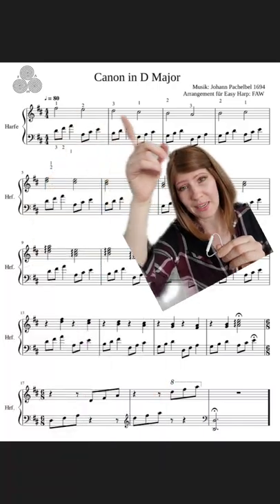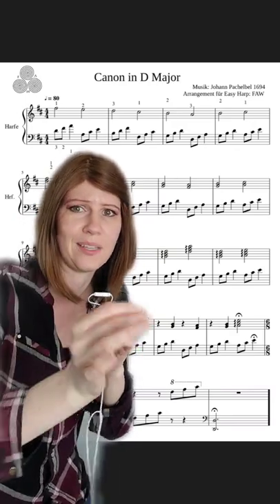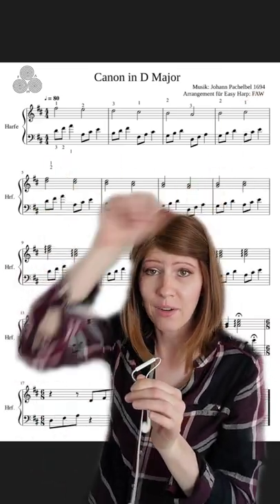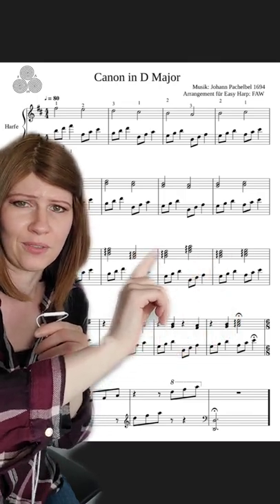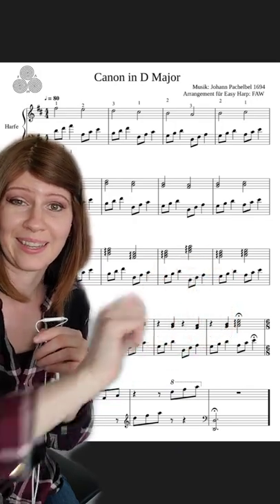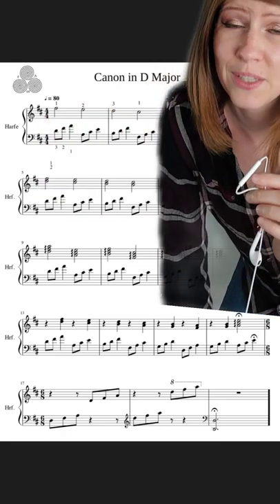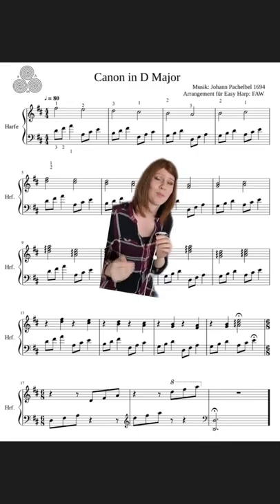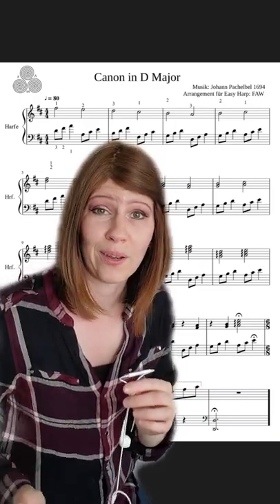Sight Reading Tips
Let me know what you'd like to hear next in the comments below or just say hi! 😊